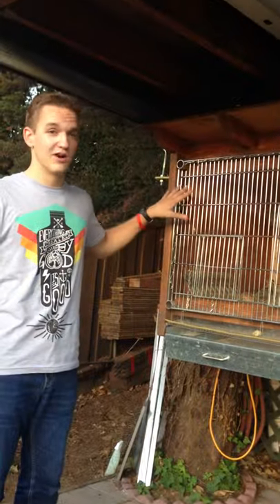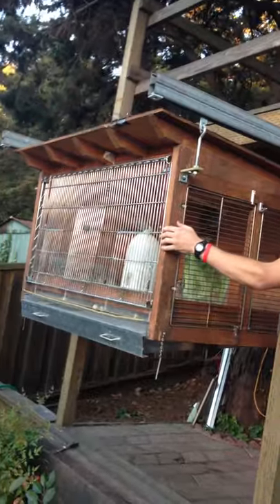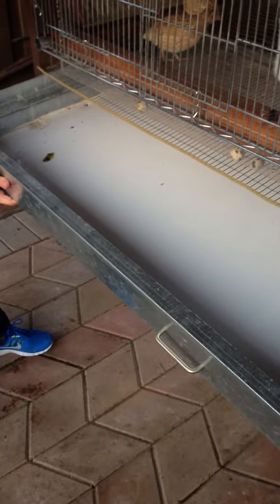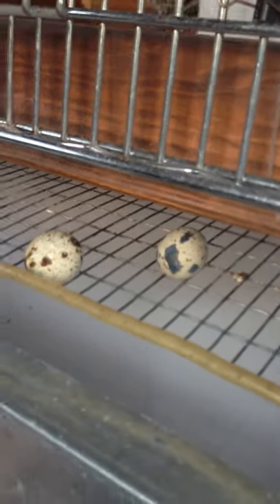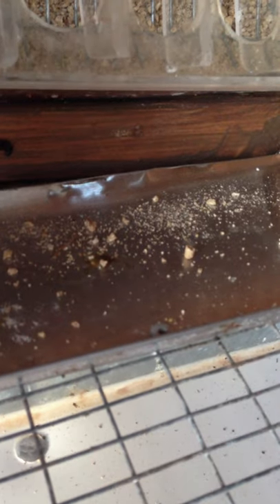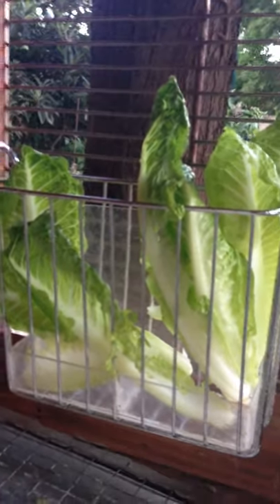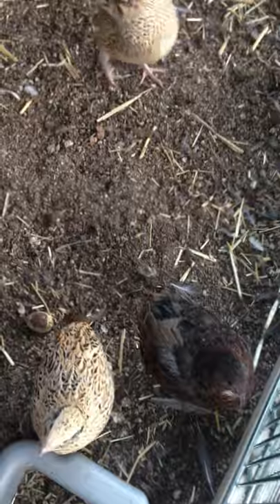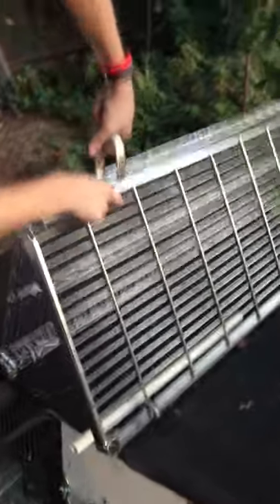How to Build a Quail Cage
Just wanted to share the quail cage that my father built!